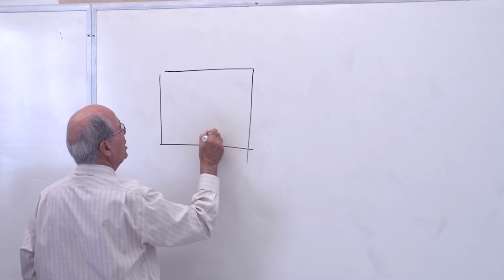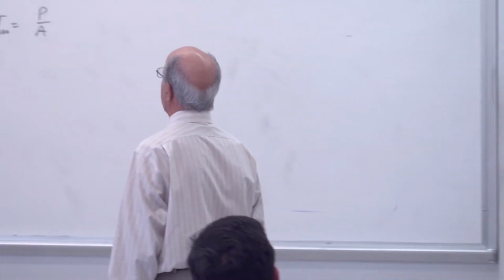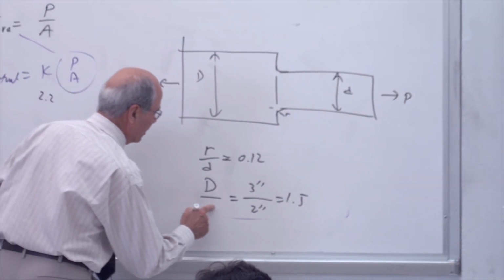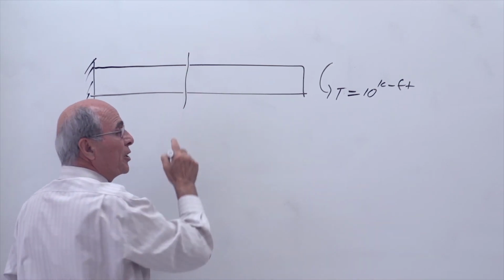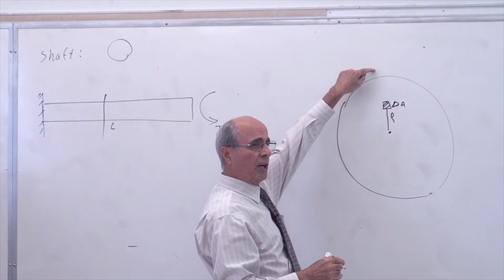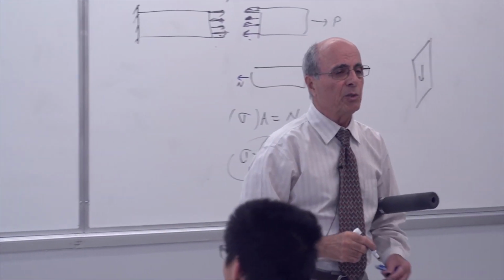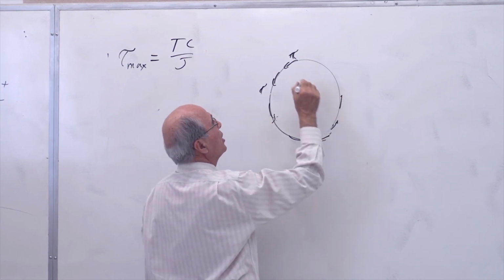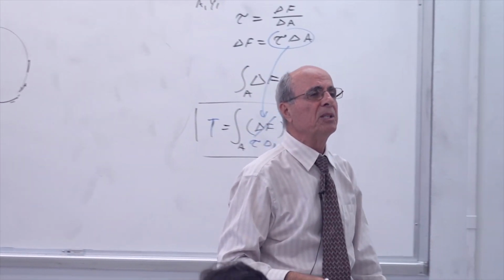Strength of Materials I: Torsion In Circular Shaft (10 of 20)